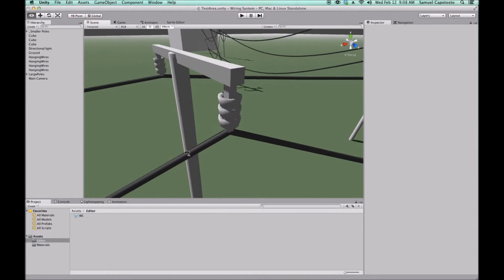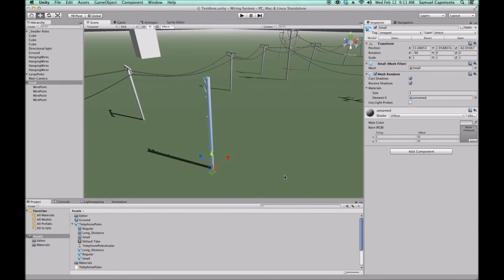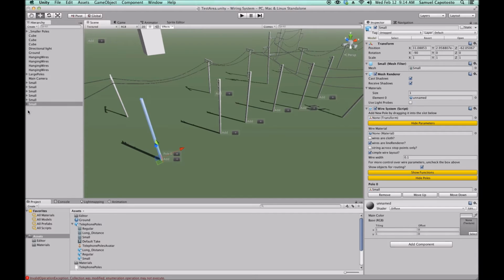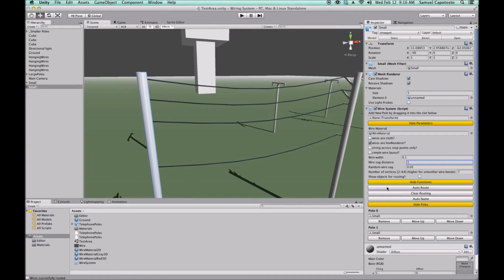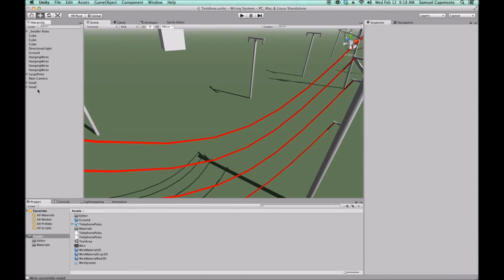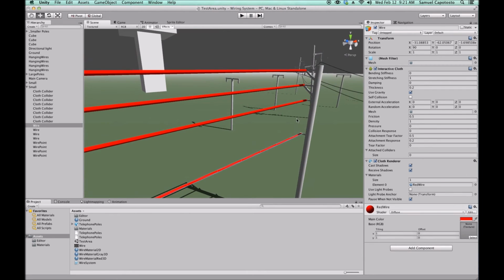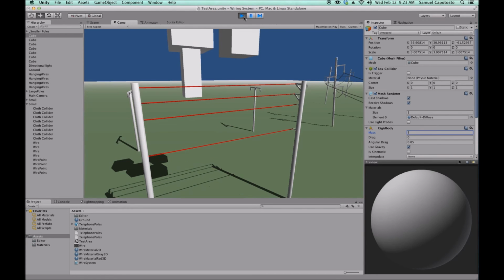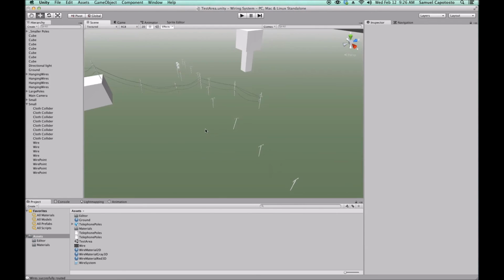Wiring System Tutorial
Tutorial for the Wiring System